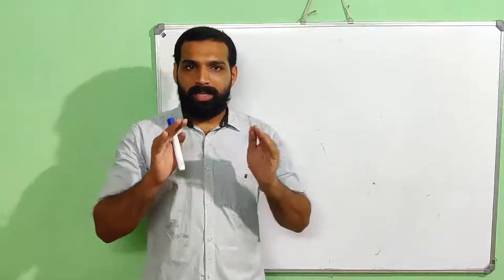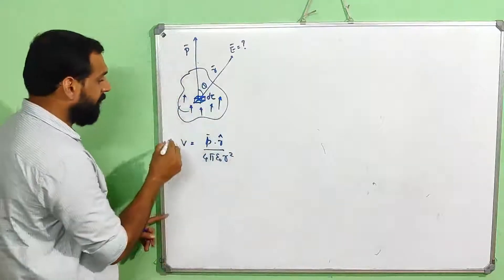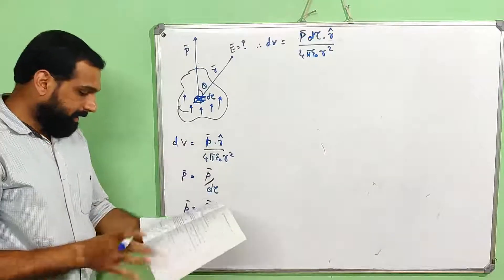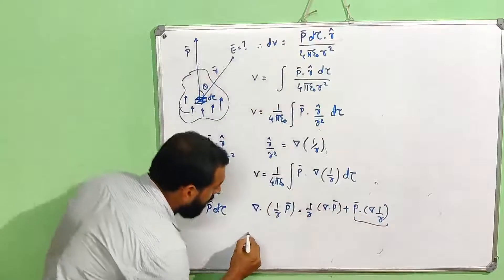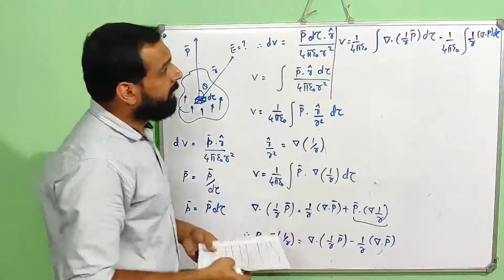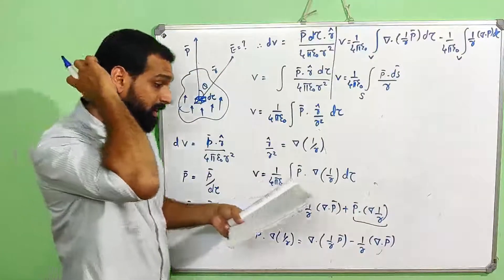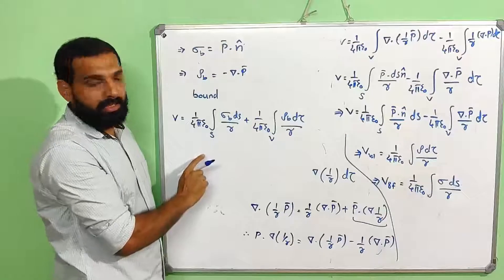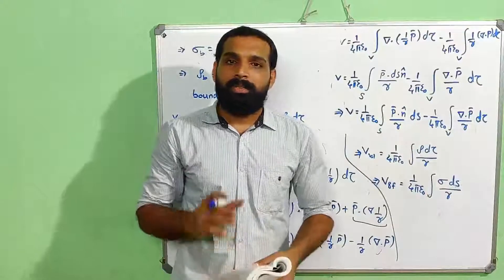Electric field in matter Part 6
Third semester BSc Physics under University of Calicut